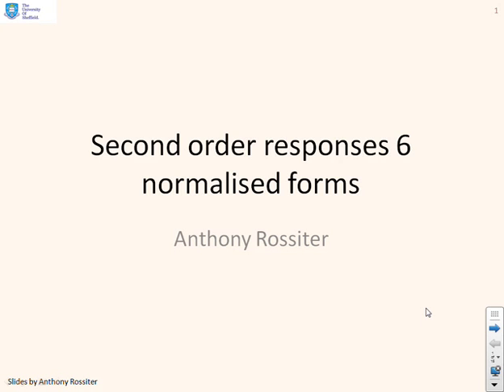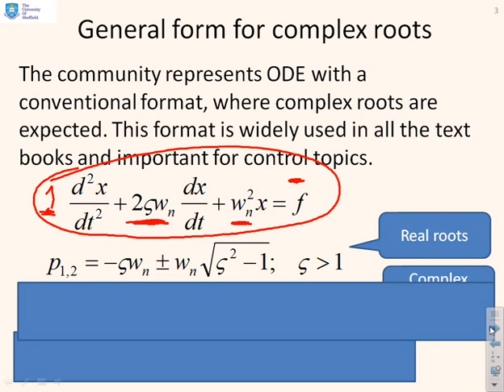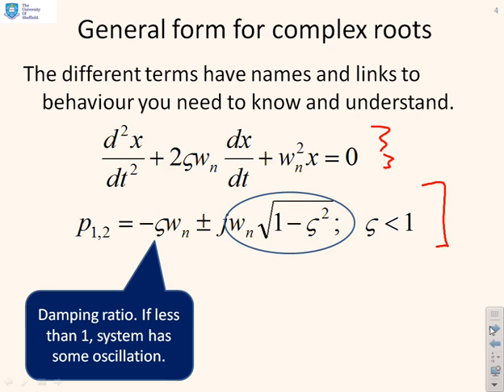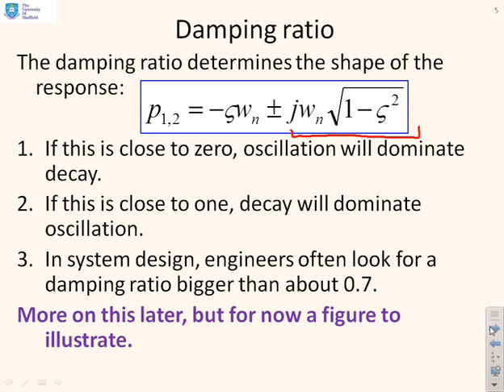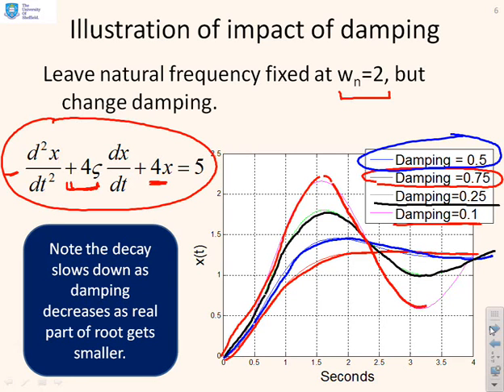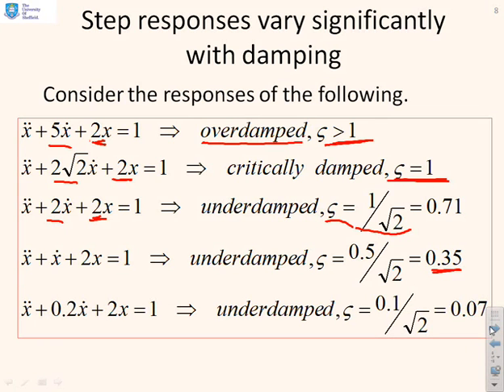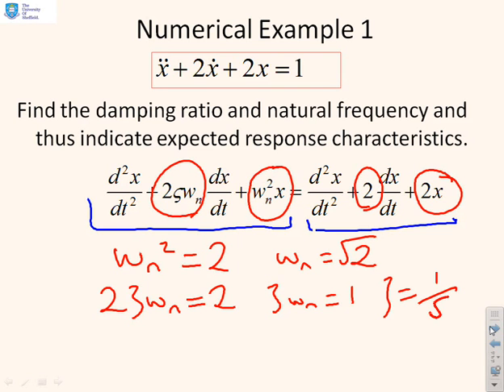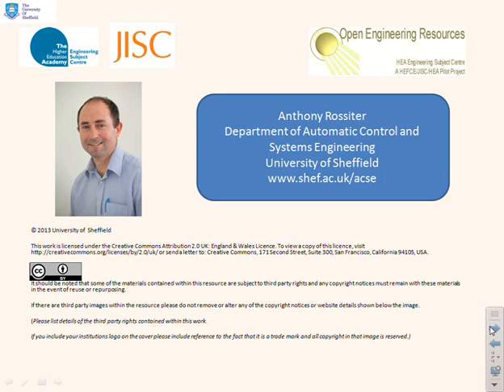Second order responses 6 - normal forms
Define the standard form for 2nd order models using damping ratio and natural frequency. Includes numerical examples showing how to compute the key characteristics.